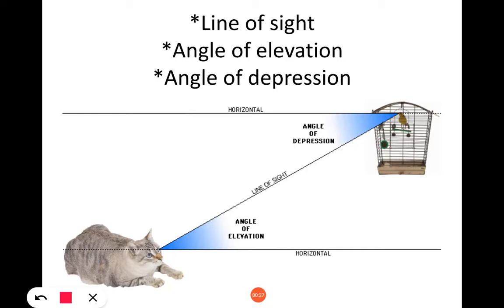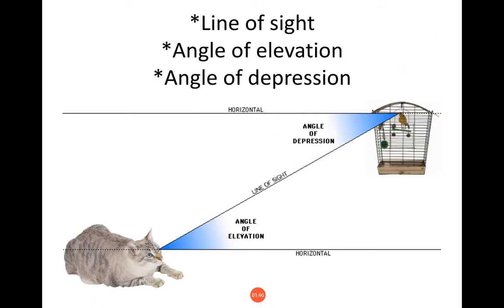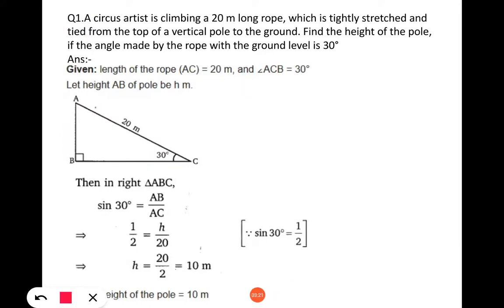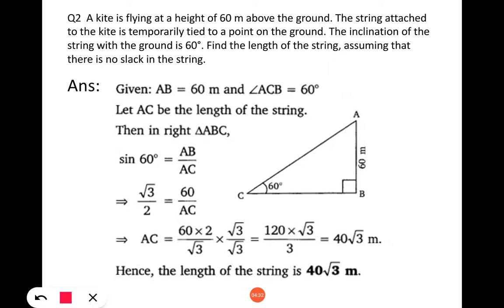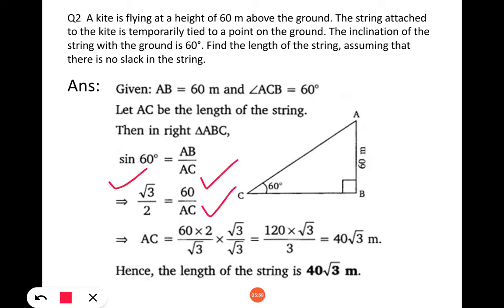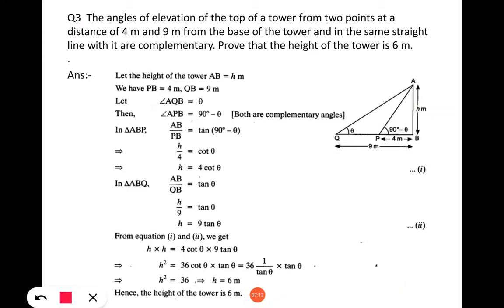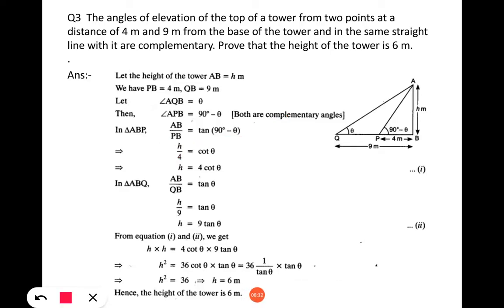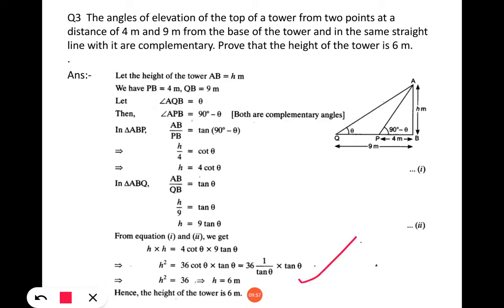APPLICATIONS OF TRIGONOMETRY CLASS X